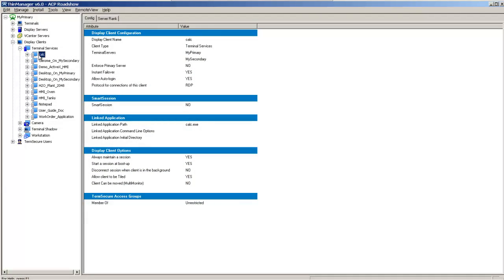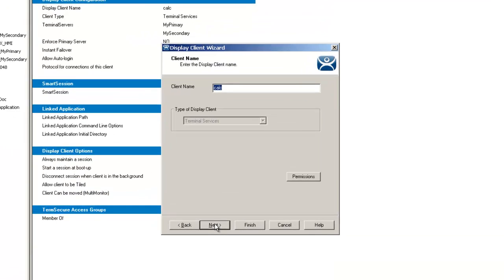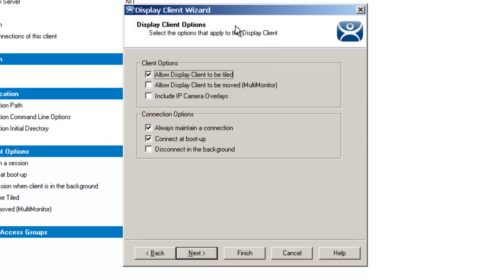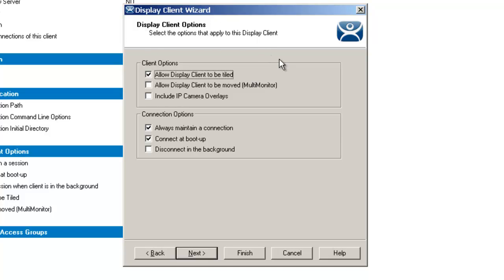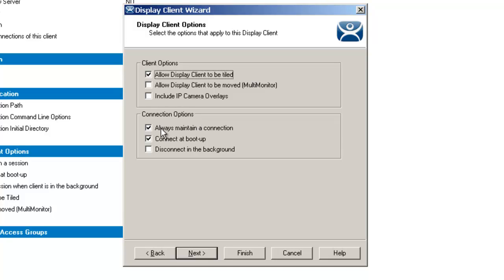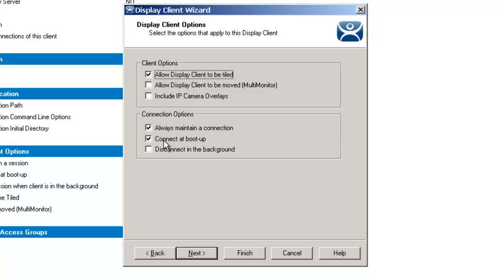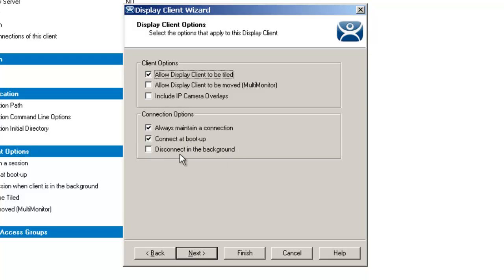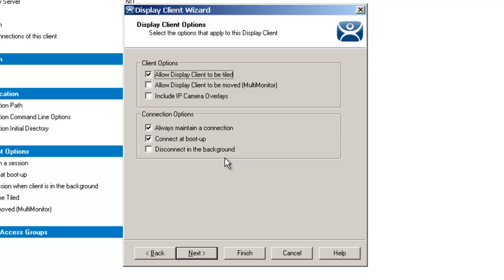Display Client Options » ThinManager Tips & Gems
This video describes Display Client Options settings in ThinManager.